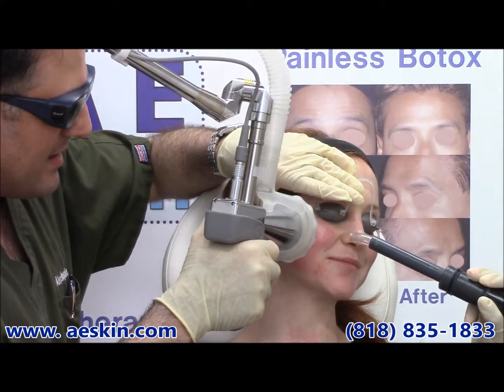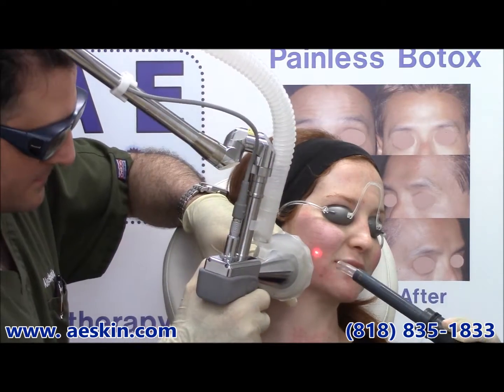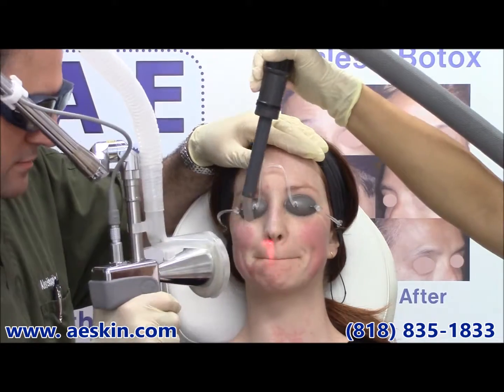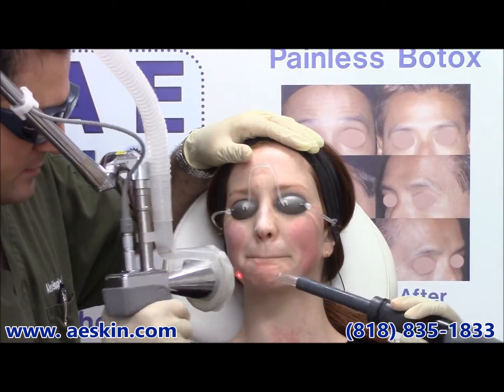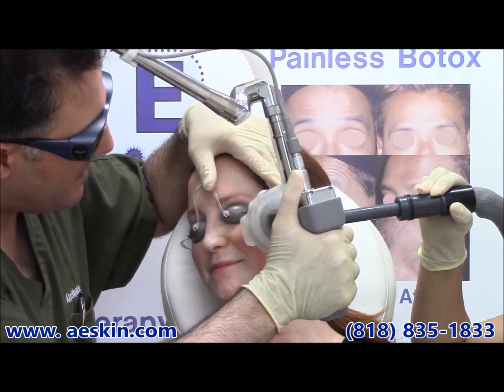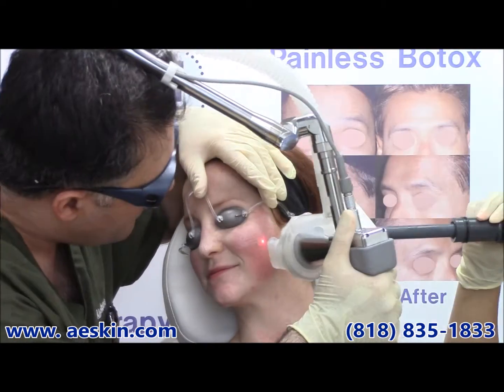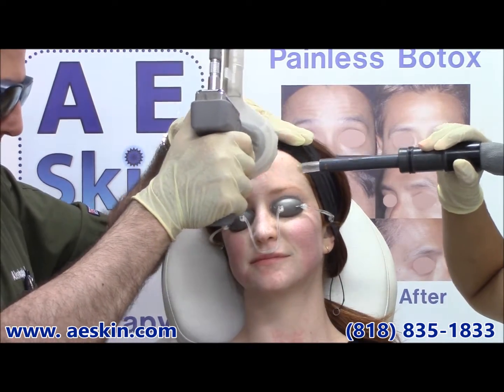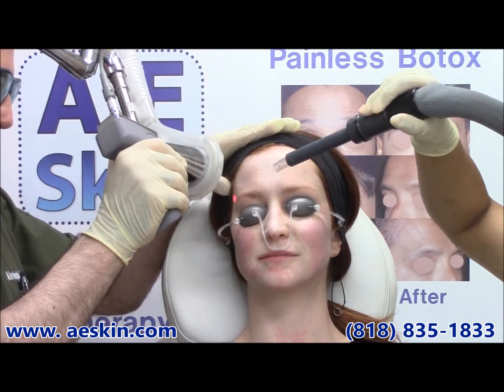Micro Laser Peel Demonstration 3 - A E Skin - Encino, CA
Micro Laser Peel Demonstration 3

The Micro Laser Peel removes a thin layer of dead skin cells from the surface of the skin. This exfoliates the skin and helps the texture. It makes the skin feel softer and smoother. At A E Skin we numb the skin before the treatment to maximize your comfort. The treatment only takes a few minutes and has minimal recovery time. Most people return to work the next day.